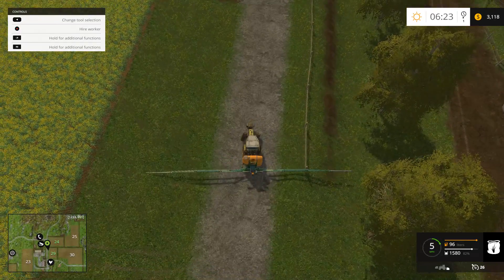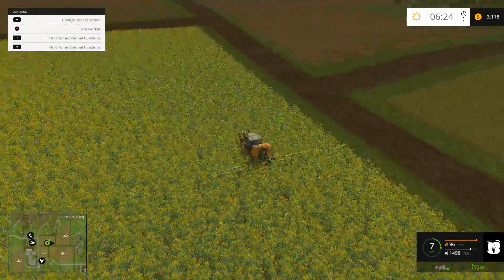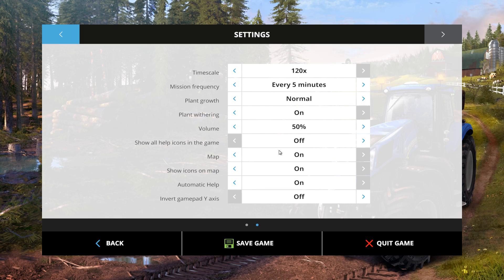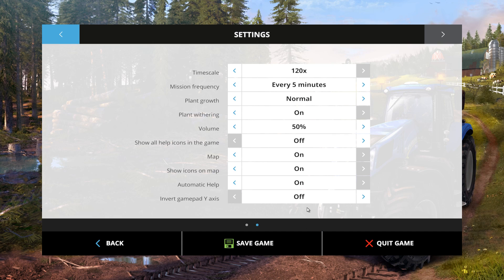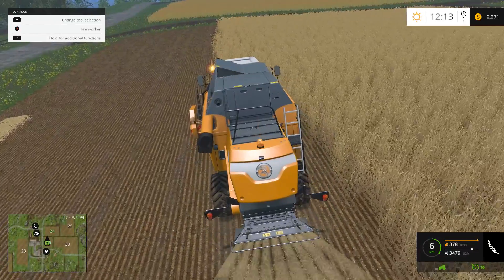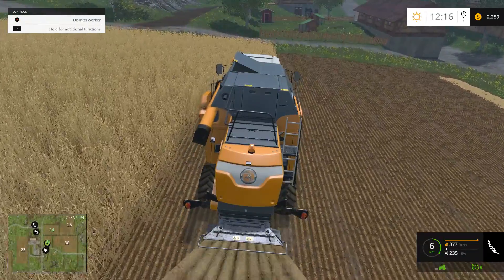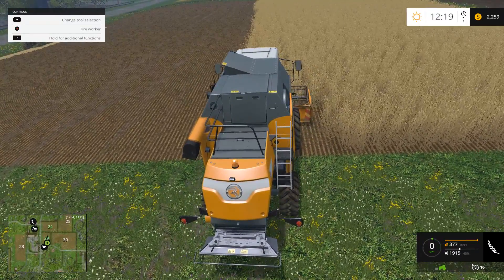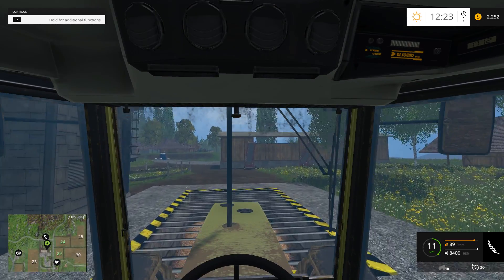Let's Play Farming Simulator 15 Ep 5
Farming Simulator 15 invites you into the challenging world of farming life, including animal husbandry (cows, chicken and sheep), crops and sales. Manage and develop your farm with new infrastructure in two huge open worlds, including an all-new Nordic environment.

Manage the forest with a new activity: wood cutting! New big brands from the industry will also be available like New Holland, Ponsse and more! To keep your vehicles clean, use wash stations regularly.

Manage a farm with up to 15 friends online, or via a local network. You can also share mods, vehicles and equipment with players from all over the world, providing virtually unlimited content and countless hours of gameplay!